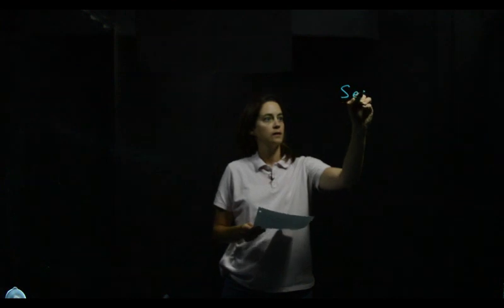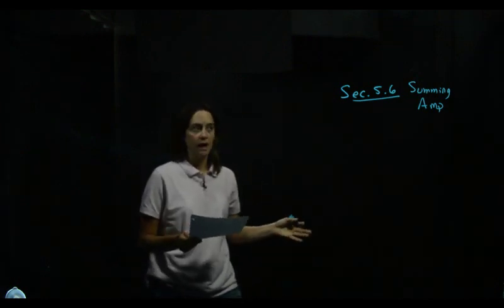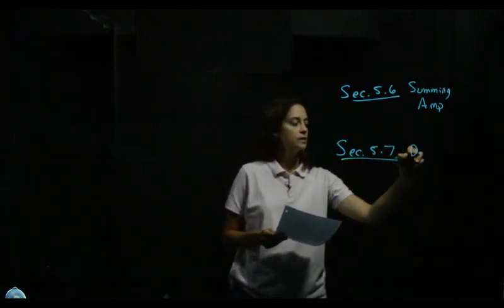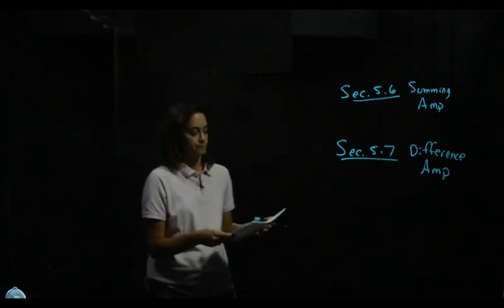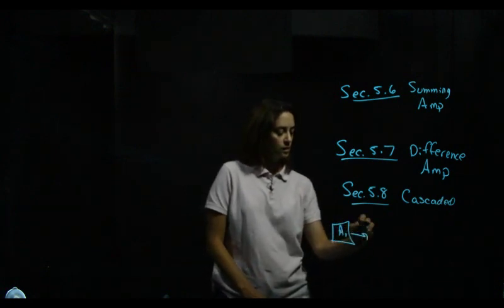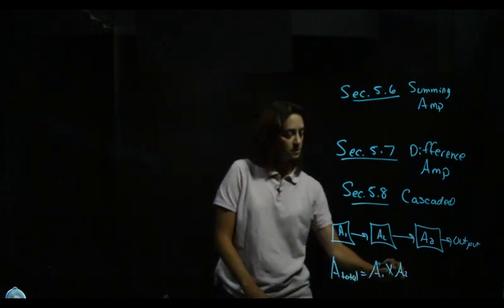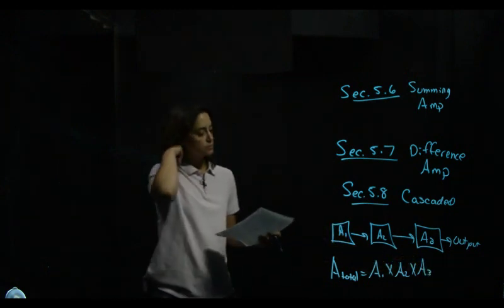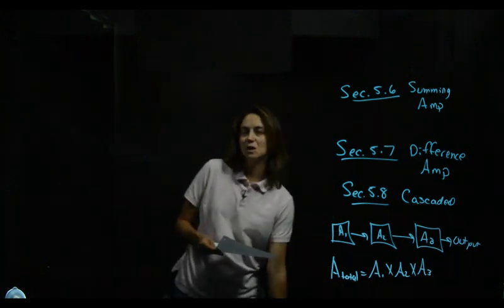Ch05 Sec 6 7 8 SumDiffCascadedOpAmps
Summing, difference, and cascaded op amp circuits